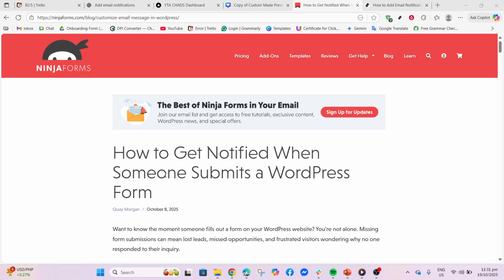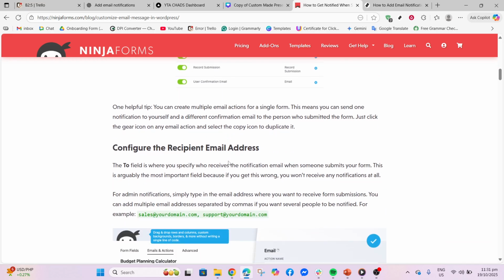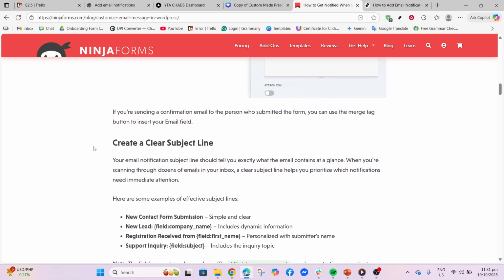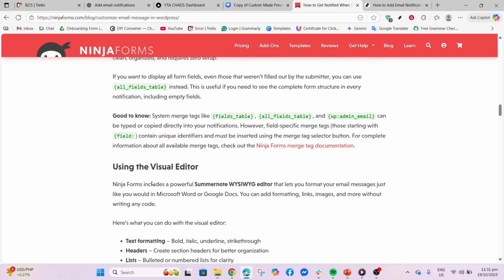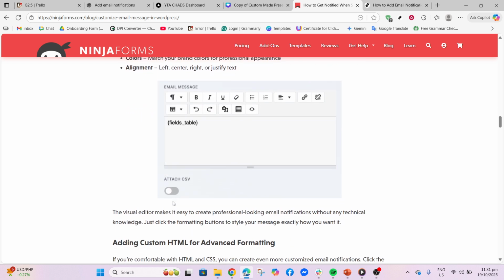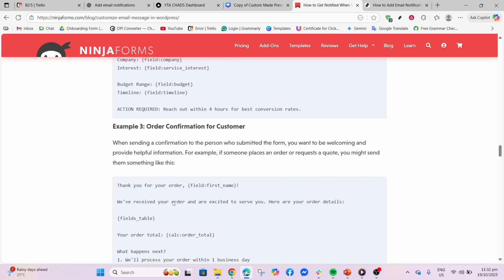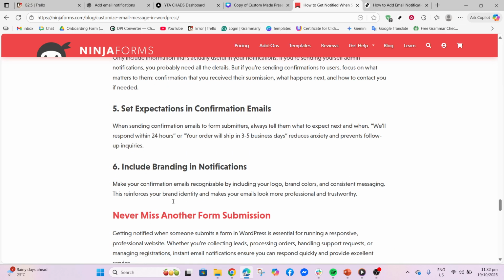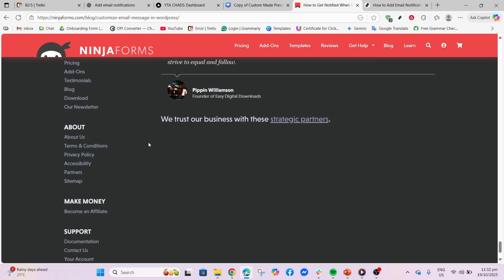How to Add Email Notifications in Ninja Forms 1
Title: How to Add Email Notifications in Ninja Forms – Step-by-Step Guide

Description:

Looking to receive instant alerts when users submit forms on your WordPress site? In this comprehensive tutorial, we'll walk you through the process of setting up email notifications in Ninja Forms.

In This Video, You’ll Learn:

How to access and navigate the Emails & Actions tab in Ninja Forms.

Setting up email notifications for both admins and users.

Customizing the email subject, message, and recipient fields.

Utilizing merge tags to include form data in your emails.

Implementing conditional logic to send emails based on user selections.

Troubleshooting common email delivery issues.

Why It Matters:
Email notifications are essential for staying informed about form submissions. By setting them up correctly, you ensure timely responses and improved communication with your site visitors.

Resources Mentioned:

Ninja Forms Documentation: Sending Email

WP101: Sending an Email with Ninja Forms